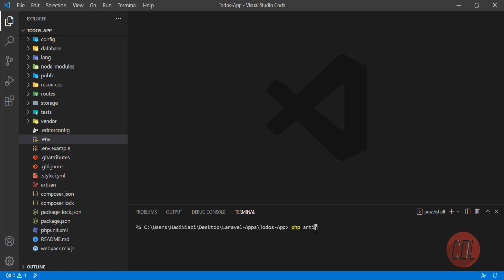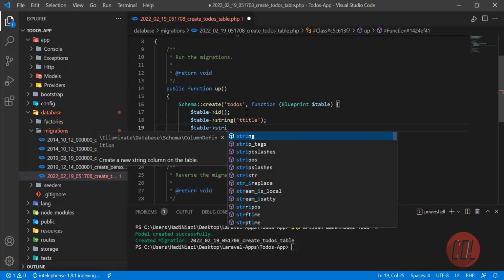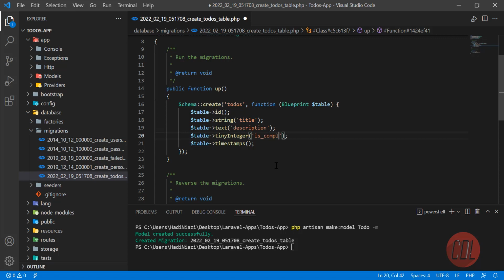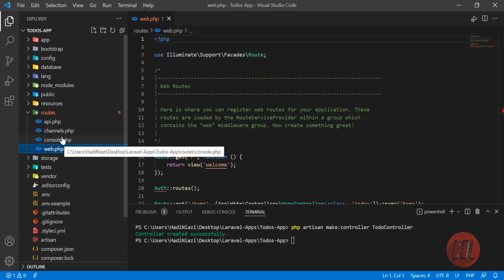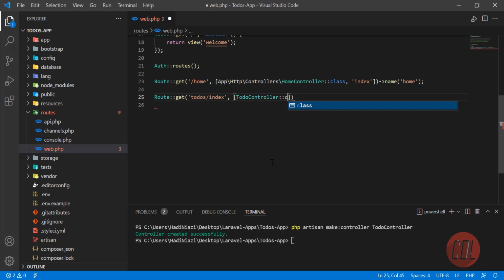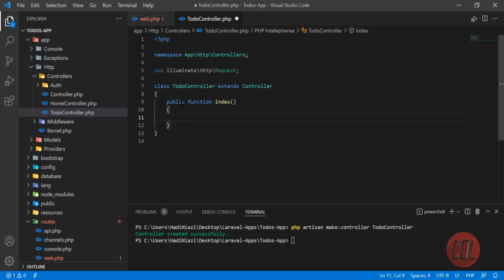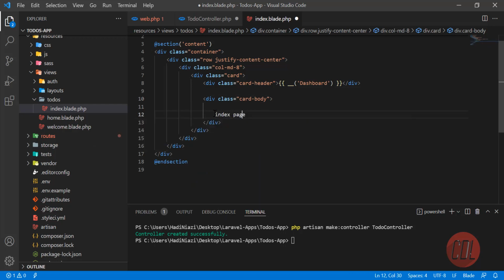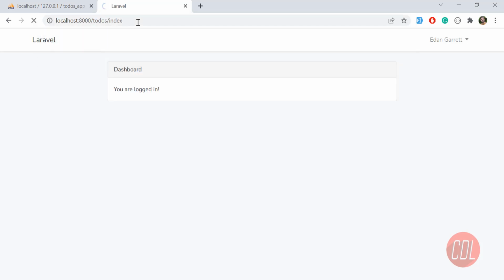(03) Build Todo App in Laravel | Create Todo App in Laravel from Scratch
Understanding Laravel — Build a Simple TODO App
Hello. In this tutorial, I will explain the how to build the Todo App in Laravel from scratch.
We will be building a very simple TODO application, an application that lets you Create, Show, Update, Delete TODO’s. I will explain everything in details.

TODO is basically a list of the tasks that you have to do, or things that you want to do.

Laravel tutorial for beginners step by step todo App
Todo App in Laravel
Laravel Todo App
Build Todo App in Laravel
Laravel Tasks list project
How to create tasks list in laravel
Laravel todos app
How to create todo app in laravel
build todo app in laravel 9
build laravel project from scratch in live coding
create todo in laravel
laravel todo project
todos app in php laravel
todo app in php
how to create todo app in php laravel
build todo app